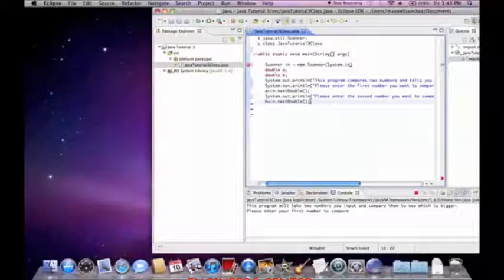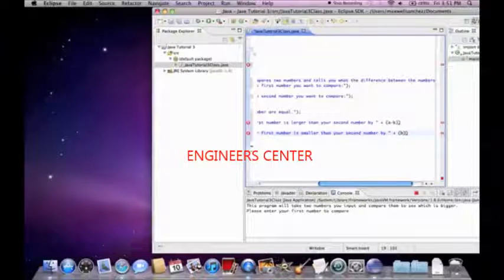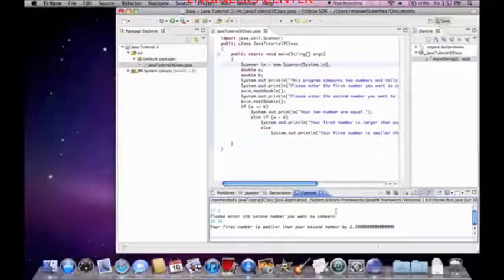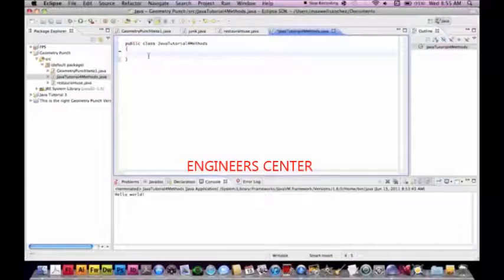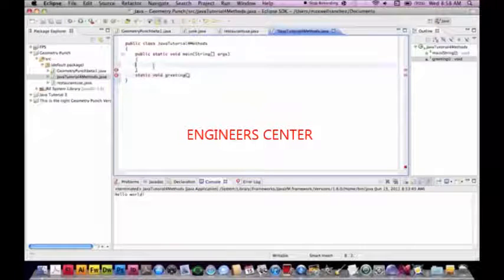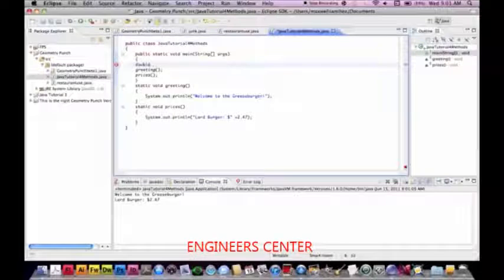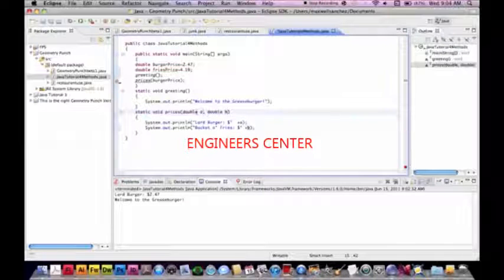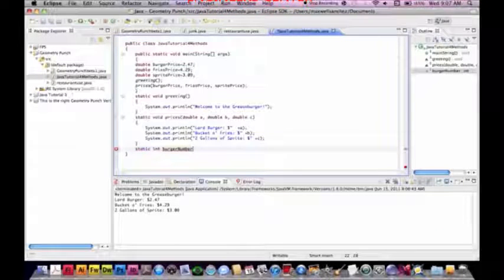JAVA FOR BEGINNERS PART 04 - IIT